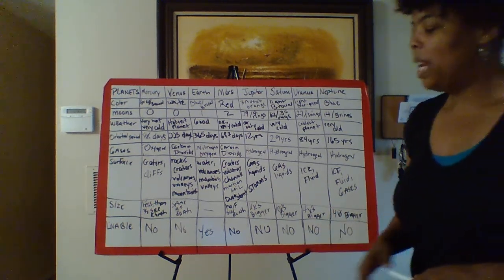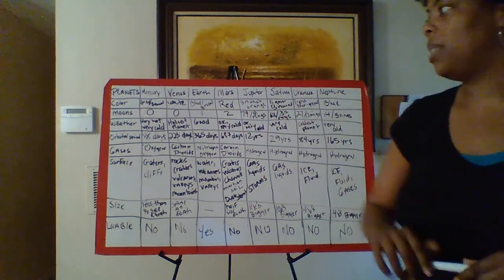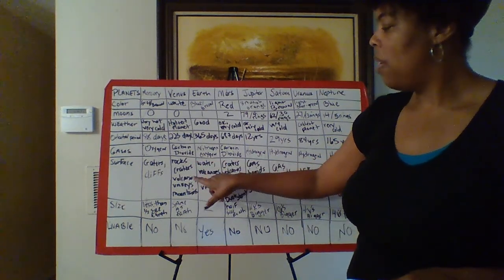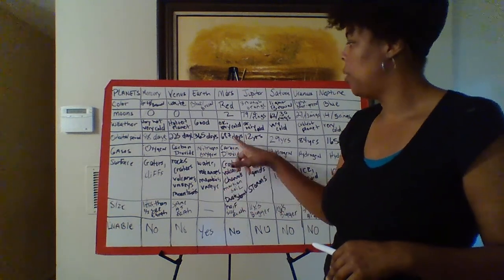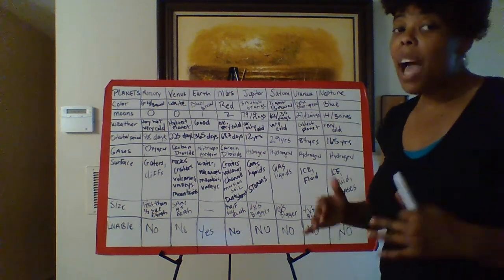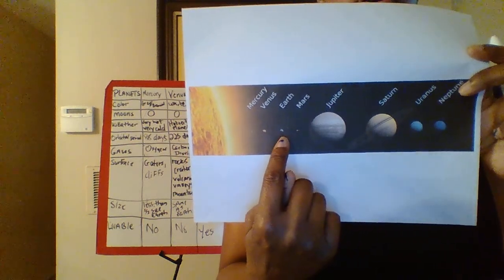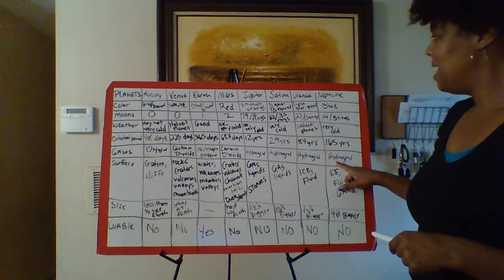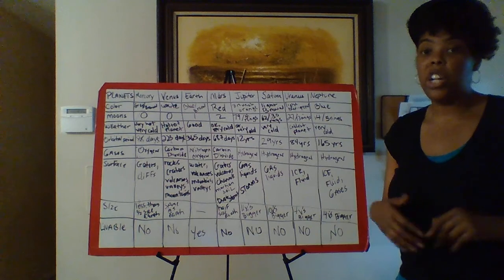Planets comparison for kids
Here's a quick video that I made to help my 2nd grade son complete his science assignment which focused on knowing the different characteristics of each planet. I made it kid friendly so it's easier for them to understand, take notes, and learn:)

All info was obtained through websites found on the internet including planets for kids, planet facts, and nasa.gov. Because we are still exploring our solar system, some data may need to be updated or may vary depending on where you obtain your info. This video was made to help in identifying some characterisitics of planets,however, it's always best to verify any or all information from your reputable sources.